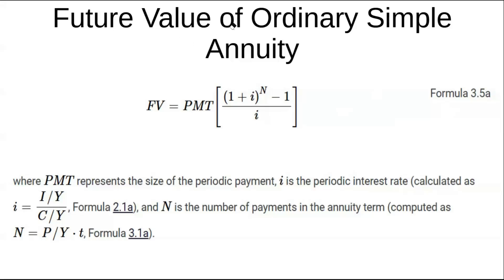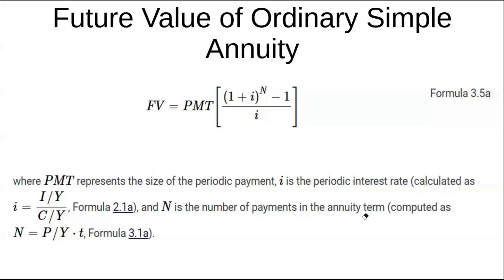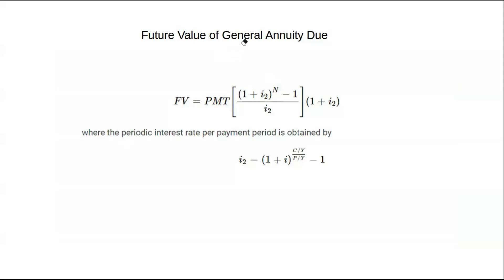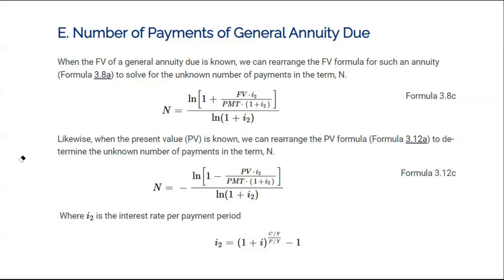Annuity - Financial Mathematics